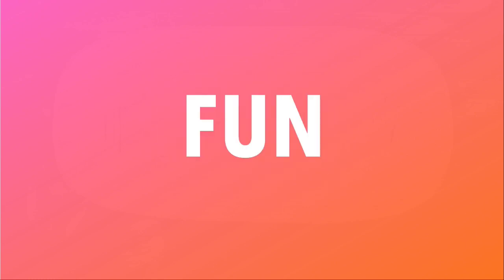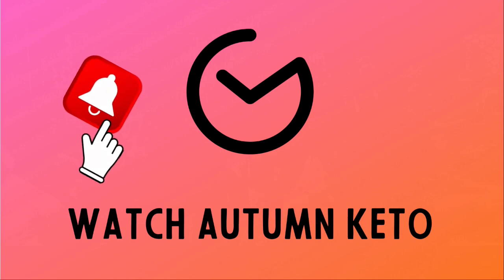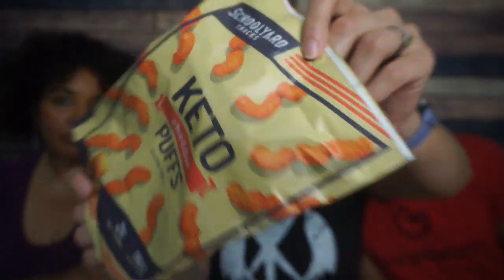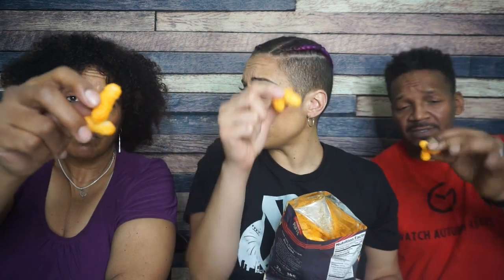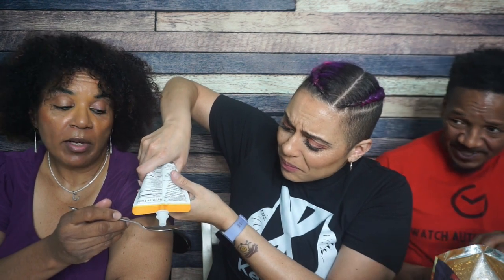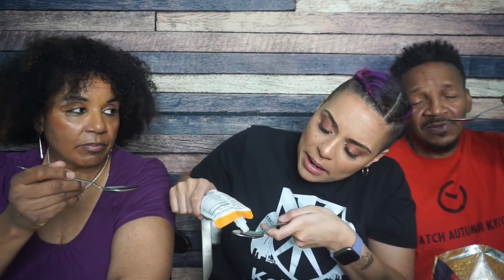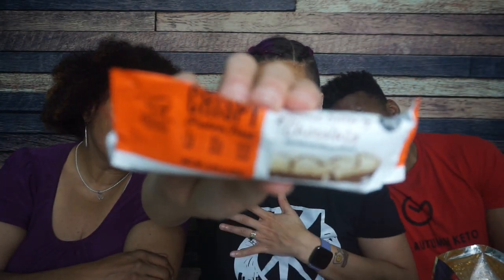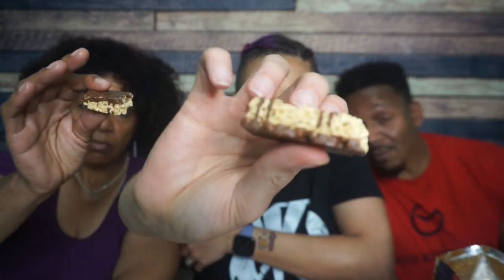Smash the Krate | Trying everything in the May 2023 Keto Krate